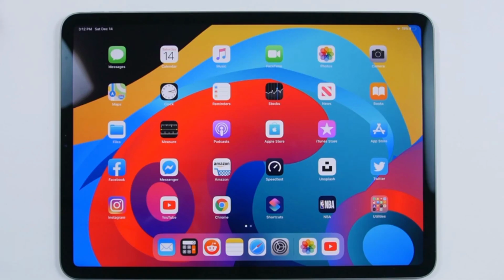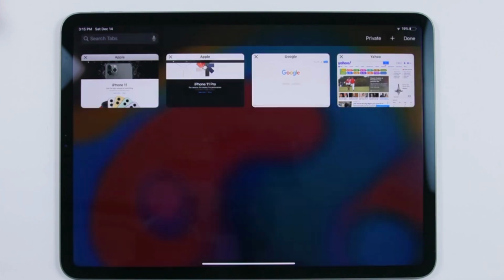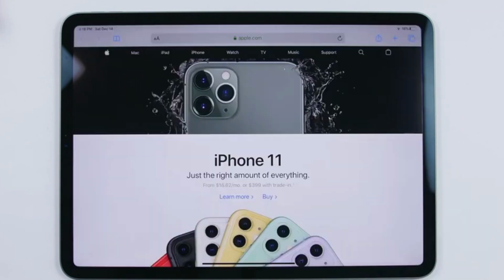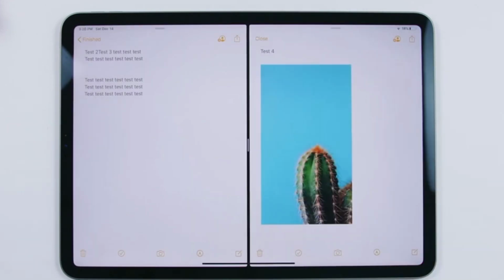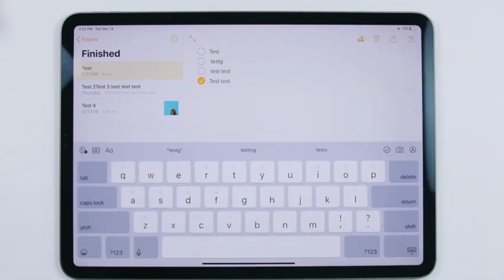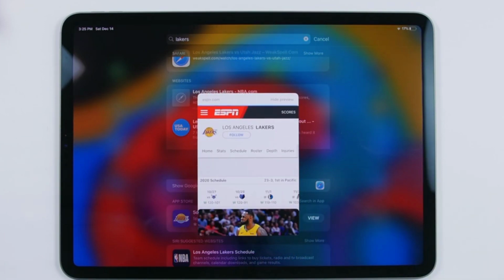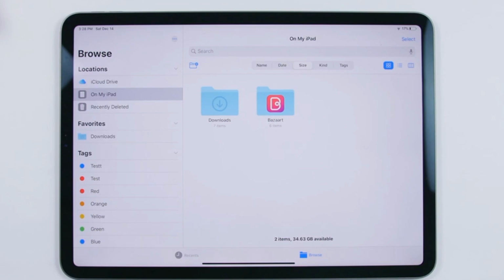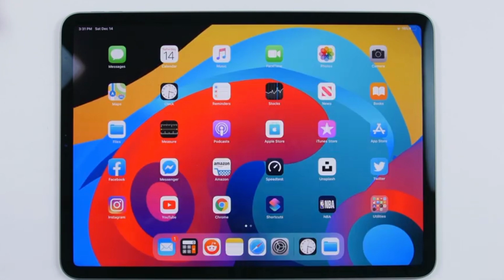25 iPad TIPS & TRICKS Every User Should Know !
25 iPad tips & tricks you should know. 25 useful iPad tips and tricks that you should use on iPadOS 13 and probably a lot of you didn't know that these iPad tricks existed on iPadOS 13.

iPadOS 13 is finally here bringing a ton of new features. Dark mode, new volume hud, voice control and many other useful features and changes. In this video I will show you 25 tips & tricks that every iPad user should know.